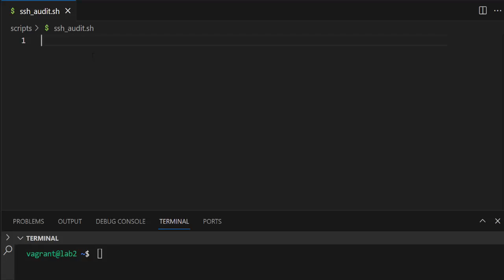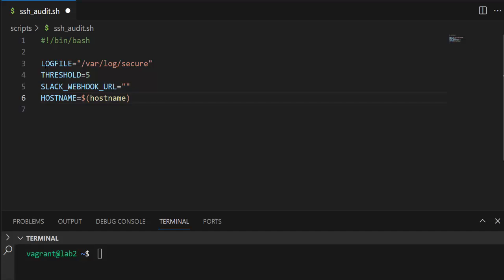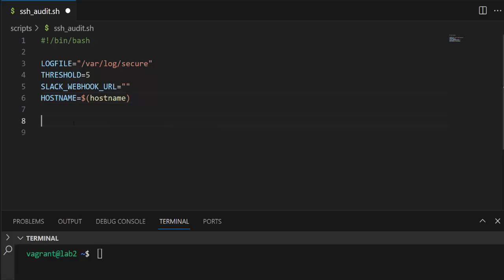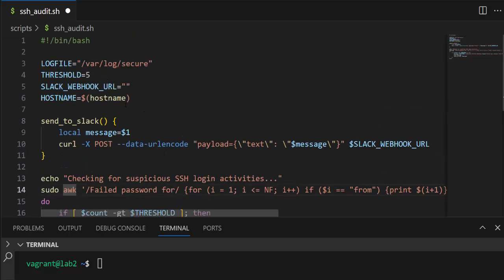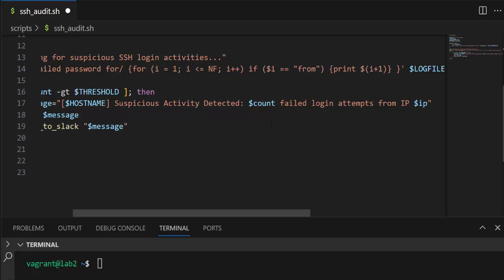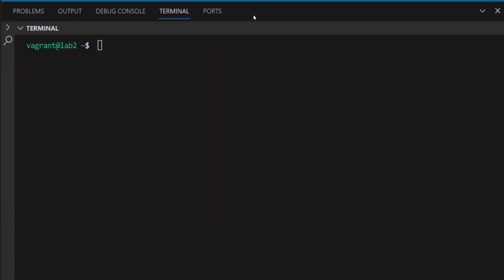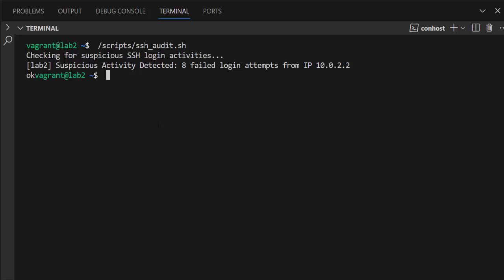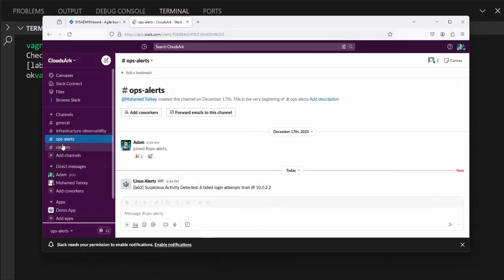Develop Bash Script to Monitor SSH Failed Logs (Project 2)